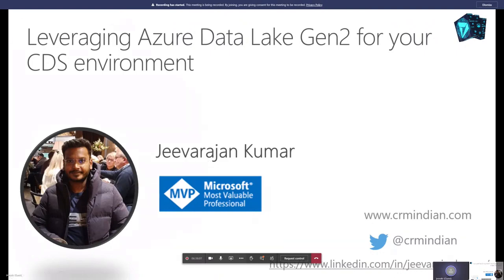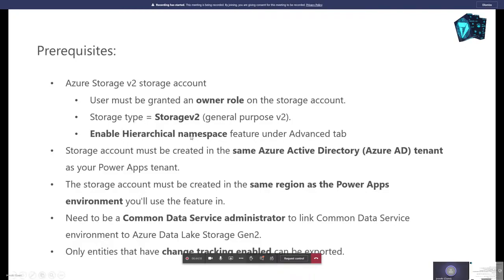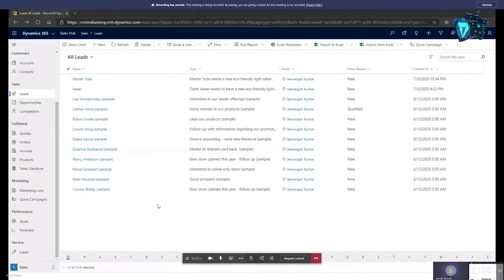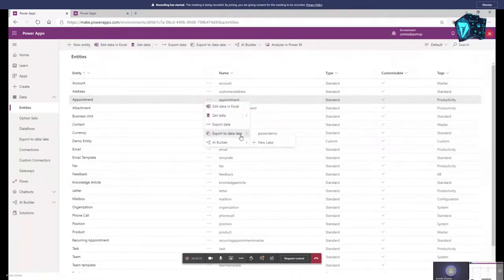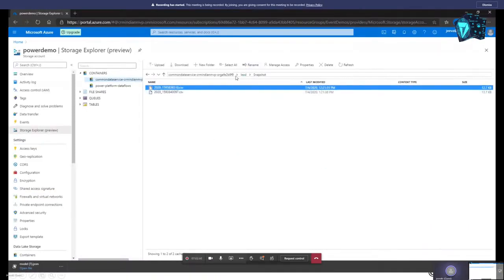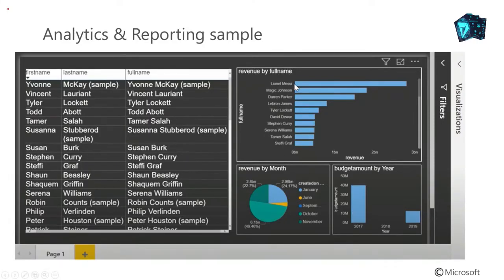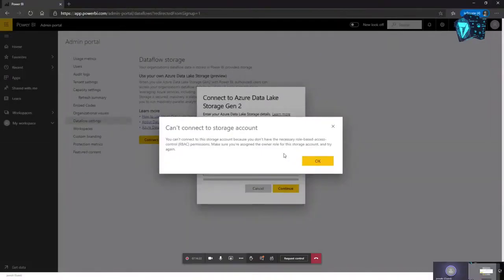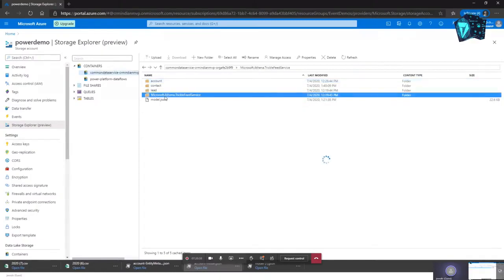Leveraging Azure Data Lake Gen2 for your CDS environment - Jeevarajan Kumar